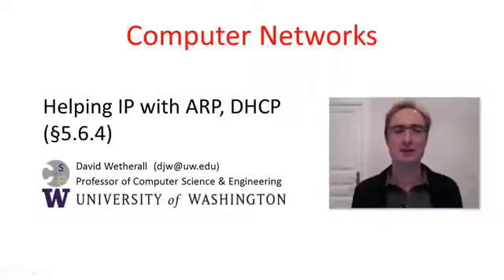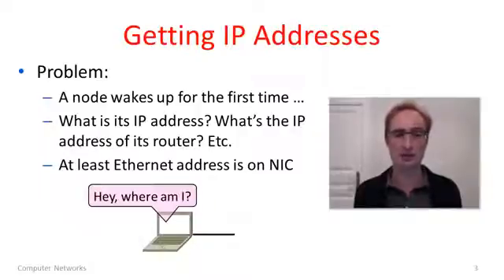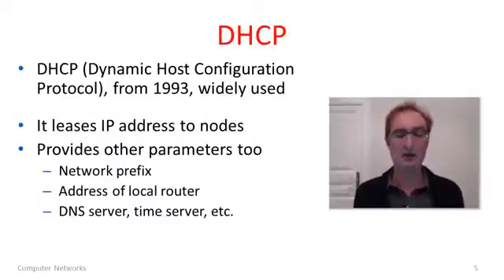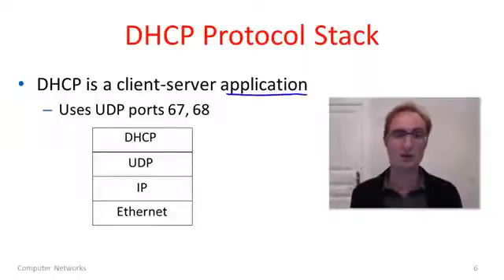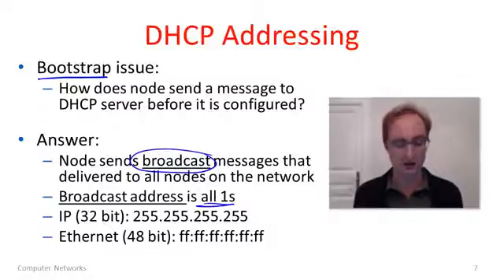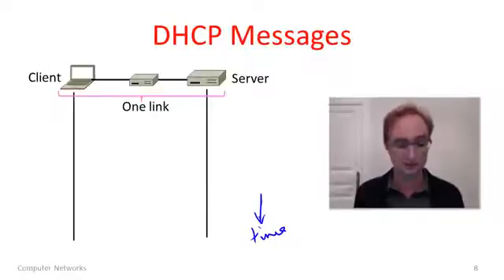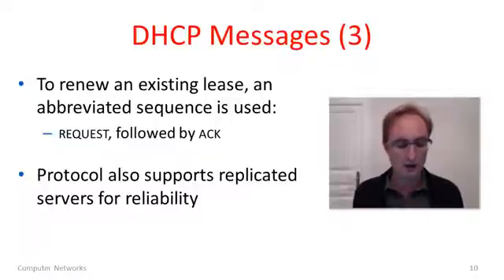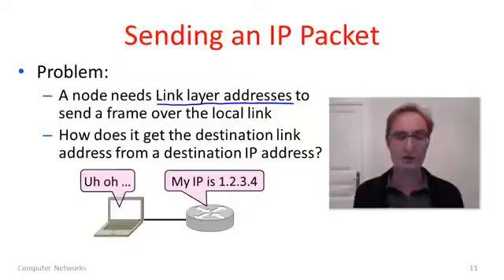Computer Networks 4 6 IP Helpers ARP and DHCP YouTube 360p